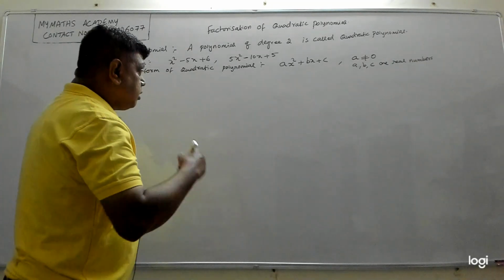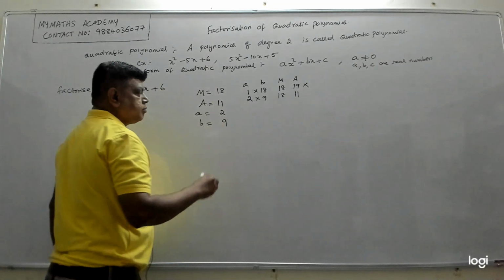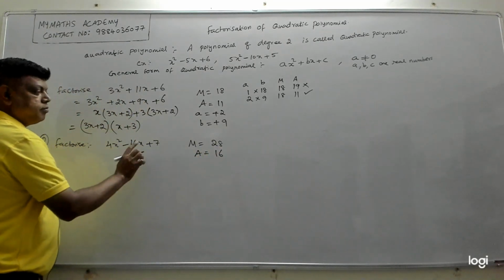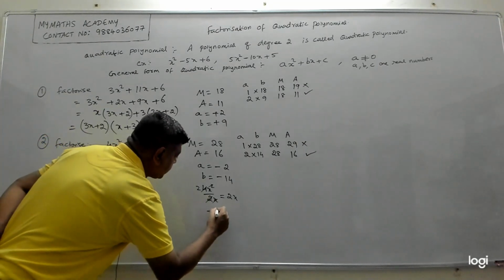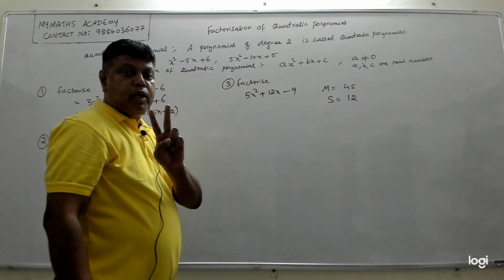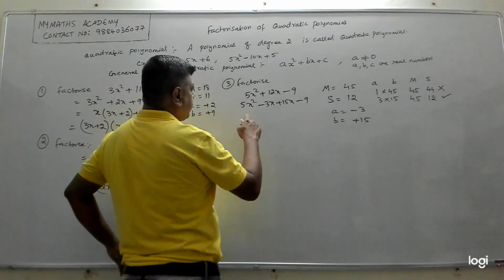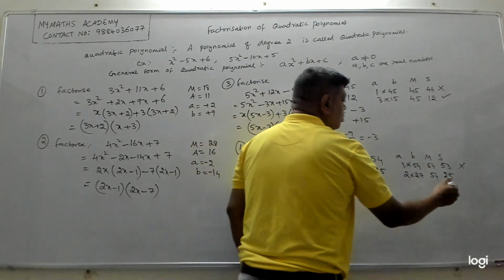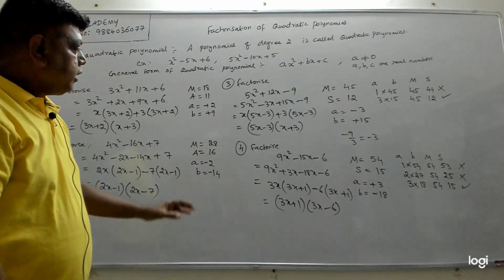Factorisation of Quadratic Polynomials/Equations - Part-2 (in English)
You will learn about how to factorise Quadratic Polynomials which helps you to solve problems related to Quadratic Equations.  This video will help class 8, class 9 and class 10 students.